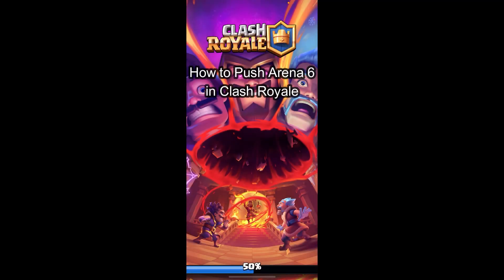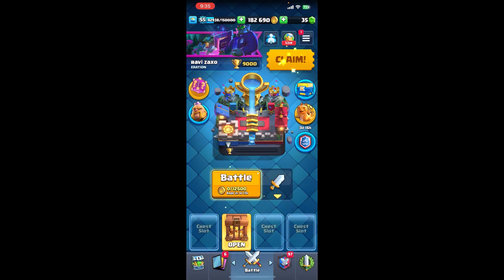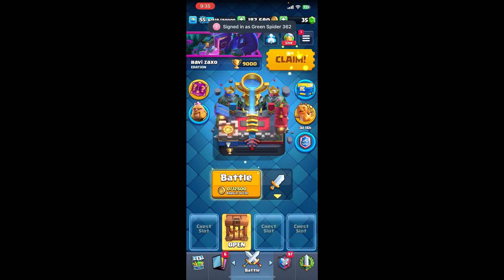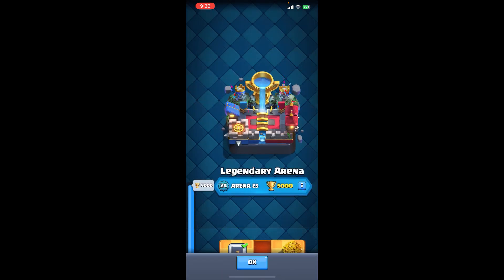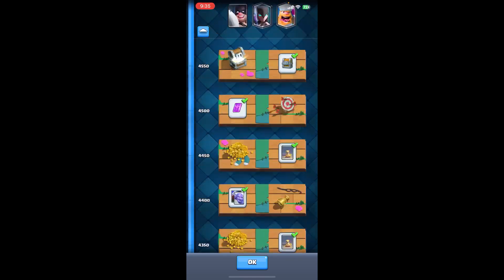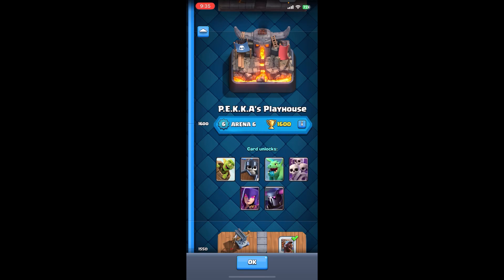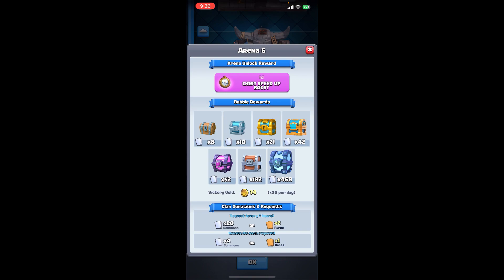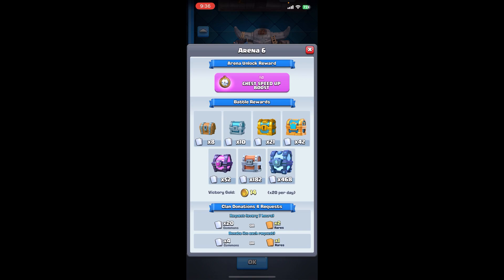How to Push Arena 6 in Clash Royale (2024) | Clash Royale Tutorial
Struggling to reach Arena 6 in Clash Royale? This video will show you effective strategies and tips to help you push to Arena 6. We'll cover deck recommendations, battle tactics, and key tips to advance through the ranks. Watch this tutorial to learn how to climb to Arena 6 successfully.